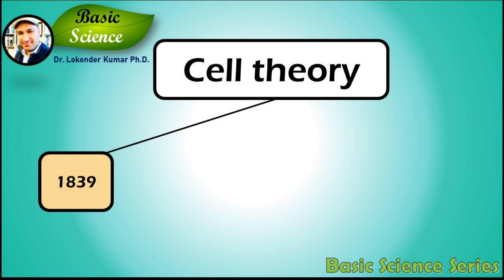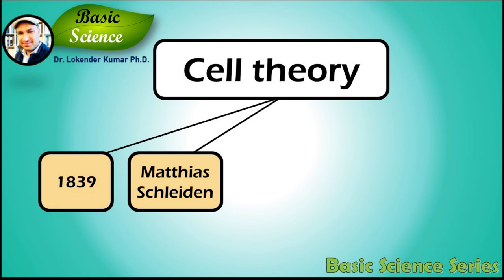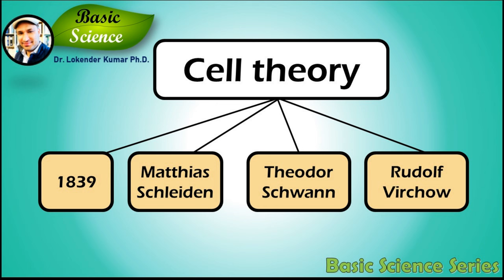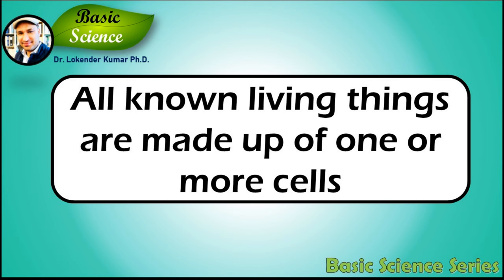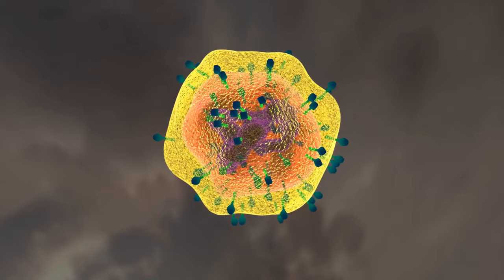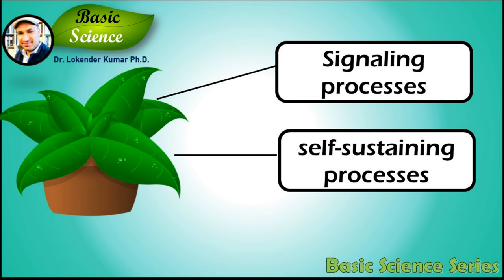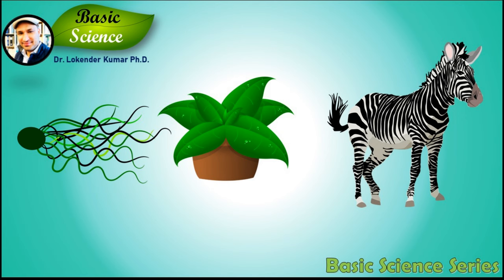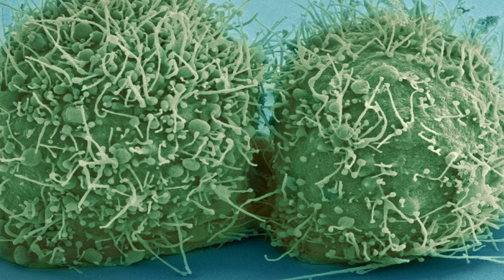Cell theory | Evolution | Orign of life | Postulates of cell theory | Basic Science Series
0:00 Introduction
0:19 About Cell Theory
0:45 Postulate 1
0:51 Living Things
1:20 Cells
1:51 Postulate 2
1:58 Cell Division
2:34  Postulate 3
2:41 Role of Cells in Organisms
3:18 Conclusion

Cell Theory: All known living things are made up of one or more cells. All living cells arise from pre-existing cells by division.  The cell is the fundamental unit of structure and function in all living organisms.

Cell theory was formulated in 1839. Cell theory is credited to Matthias Schleiden and Theodor Schwann. However, many other scientists like Rudolf Virchow contributed to the theory.
There are three famous postulates of cell theory.

1. Postulate no 1; All known living things are made up of one or more cells.
Life is a characteristic that distinguishes physical entities that have biological processes, such as signaling and self-sustaining processes. In addition, livings are those that have lived for example microorganisms, plants, and animals. The question is what is responsible for the life in these living things and the answer for that is the cell. Small living things are made up of one, two or few cells and large living things are made up of millions of cells. The cell is the basic structural, functional, and biological unit of all known organisms. A cell is the smallest unit of life. Cells are often called the "building blocks of life".
That explanation concludes the first postulate of cell theory which is ‘All known living things are made up of one or more cells’.

2. Postulate no 2: All living cells arise from pre-existing cells by division.
Cell division is the process by which a parent cell divides into two or more daughter cells. Every living cell that has the potential to divide give rise to a daughter cell. This is the main reason for the existence of life on this planet. Every organism arises from a single cell after multiple cell divisions.  That concludes our second postulate of cell theory which is all living cells arise from preexisting cells.

3. Postulate no 3: The cell is the fundamental unit of structure and function in all living organisms.
Cells are the foundation of all organisms; they are the fundamental unit of life. The living cells have a complex systems of organelles that have a specific functions to keep cells alive. You can grow an individual cells in a laboratory that indicates the potential of cells to live by itself. The growth and development of the cell are essential for the maintenance of the host, and survival of the organisms. This explanation concludes our 3rd postulate which is The cell is the fundamental unit of structure and function in all living organisms.